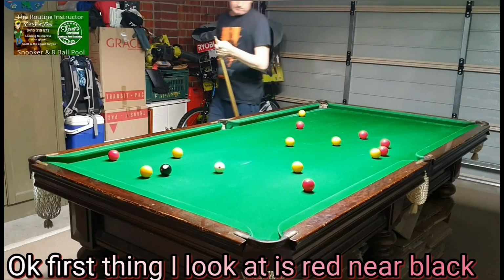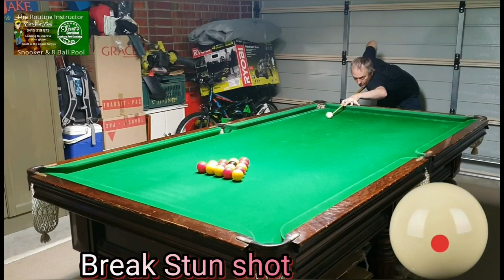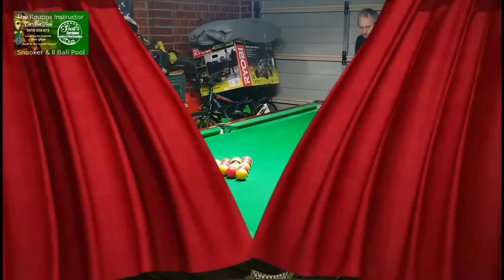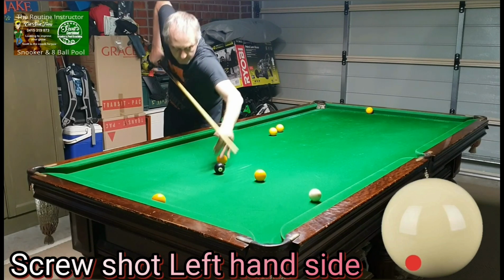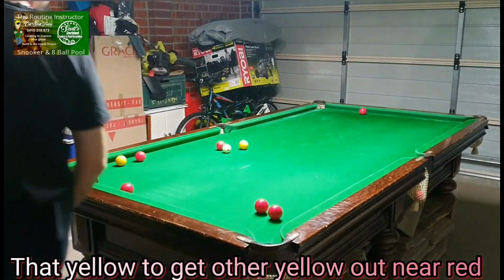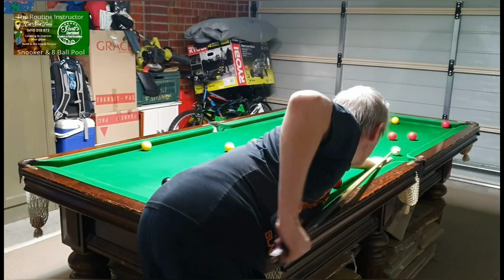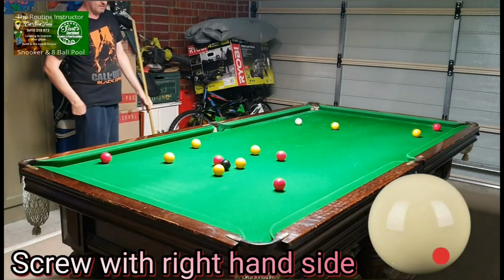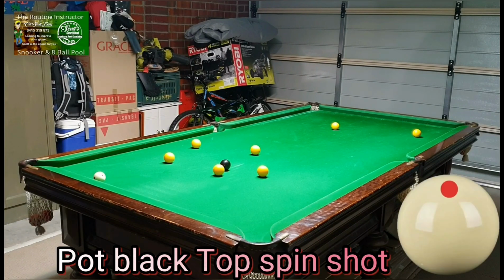POOL TUTORIAL 8BALL COACHING Showing pattern play cueball control EPISODE 1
POOL LESSON TUTORIAL 8BALL COACHING

Cuesports coaching

You will learn how to map your outs and the pattern play to run racks from this video. Also learn the cueball effects and how shots are played.
Along with special commentary explaining it all to help you.

Also you can enter competition for a free online coaching assessment.
Drawn just under 2 weeks time.
Good luck to everyone who enters.

Greetings from Australia to everyone. This is my new YouTube channel. I have certification in coaching in both snooker and 8 ball and am close friends with former world snooker champion and fellow Aussie Neil Robertson who is currently ranked in the top 10 snooker players in the world. Hope you enjoy my videos and let us know what else you want to see on the channel. Cheers

Available for coaching one on one
Also online coaching assessments
Available
Australia Melbourne

Also feel free to add any comments below at the bottom of your screen.